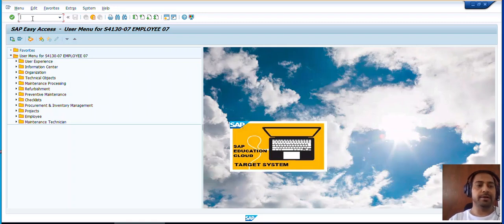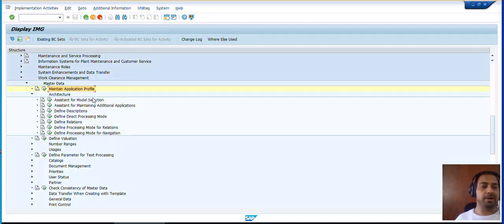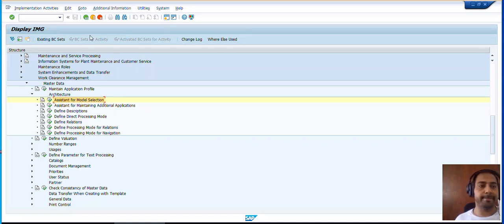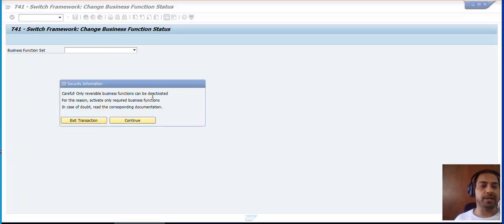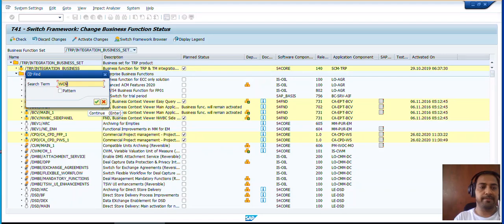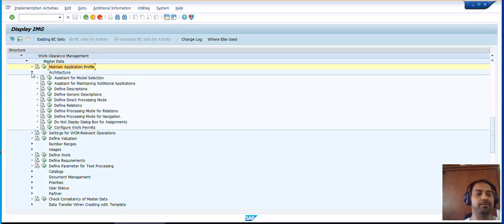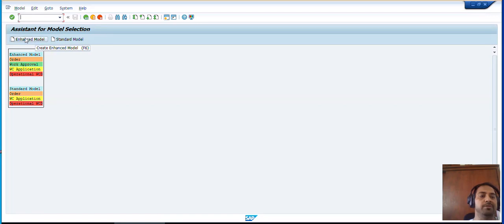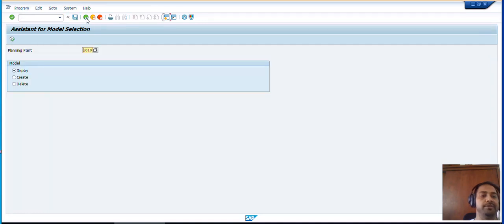sap work clearance Management class 1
sap-work-clearance-management-s4-hana-asset-management
the video is available in udemy platform. login udemy and search nandan.

This course provide you with the step-by-step approach to configure & implement  SAP Work clearance Management in SAP Plant Maintenance Module. This course will lay the initial foundation in the form of configuration  and explain how the configuration impacts actual business processes in WCM. The configuration to business process approach is maintained throughout the live course and business process is covered.

Topics covered

1. WCM Application profile design.

2. Model selection design standard or Enhanced model.

3. Processing mode of WCM Objects.

4. Relations in WCM Objects.

5. Processing modes for navigation.

6. Number range configurations for Work approval, WC Application, WCD Documents, Additional Applications.

7. Maintain Usage in Work clearance documents, WC applications, Work approval.

8. Catalog types and code groups design for Work applications.

9. Define trains in process areas.

10. Define permit category and permits for WCM objects for first level and second level approvals.

12. Assignment of approvals for WCM objects.

13. Hierarchy level of approvals in WCM objects.

14. Define cross document approval process.

15. Define dependency on system status and example of WCD approval process validation.

16. Lockout/Tagout, Maintain operational group, operational data maintain.

17. Configuration testing and error resolution.

18. WCM process for enhanced model with additional application.

19. WCM permit smart forms.

20. WCM tables.

Please go through my udemy videos for complete video.